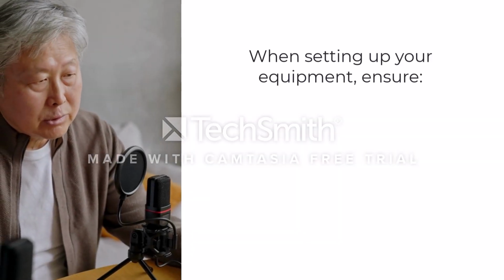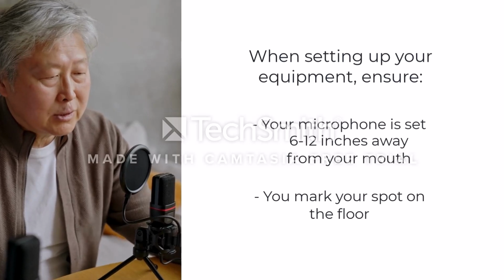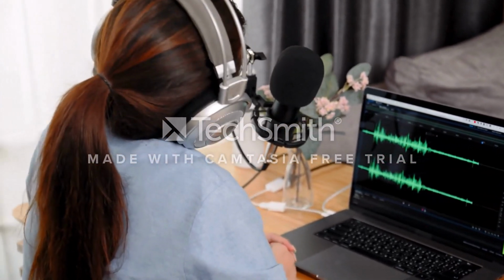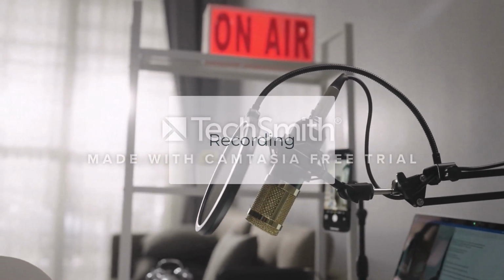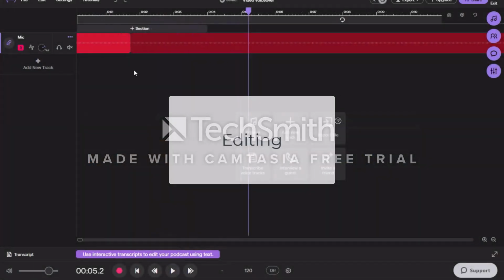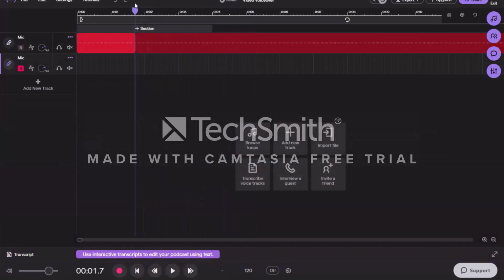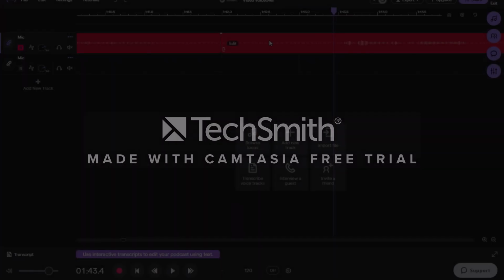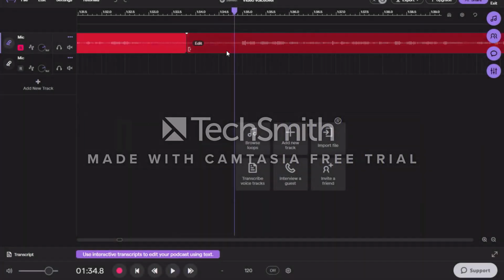Refining Your Voiceovers